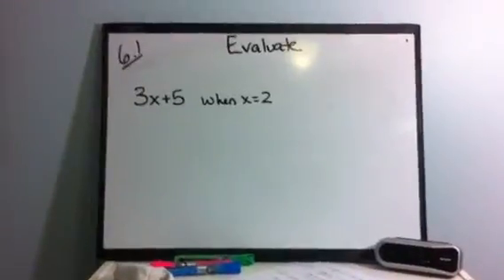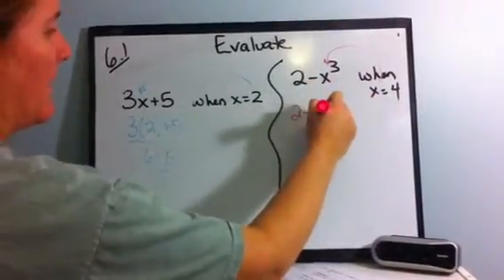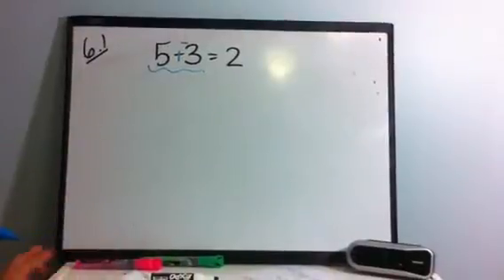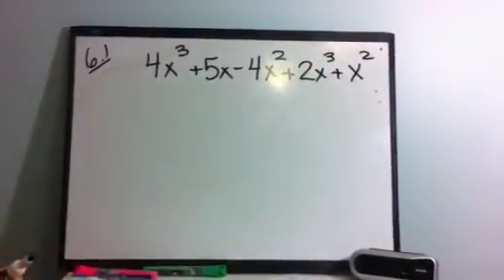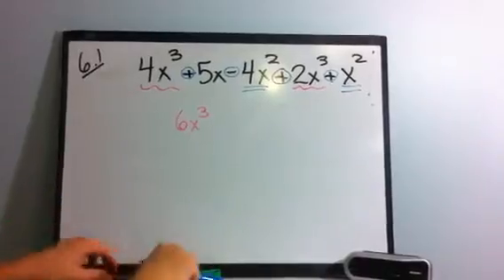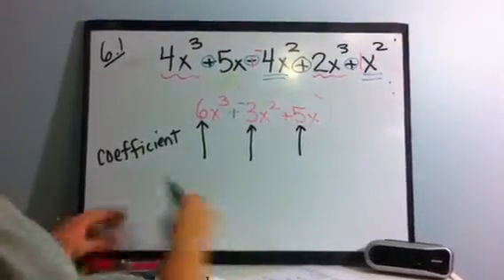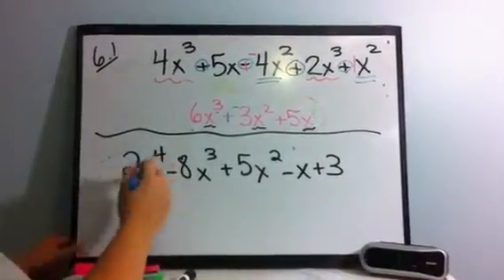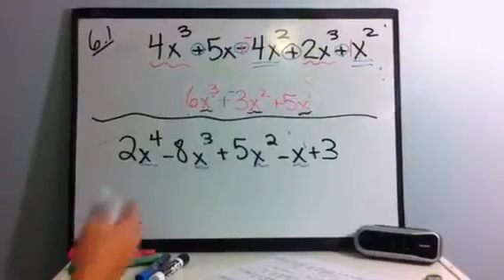BCC.Kraft.6.1part 2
Kraft